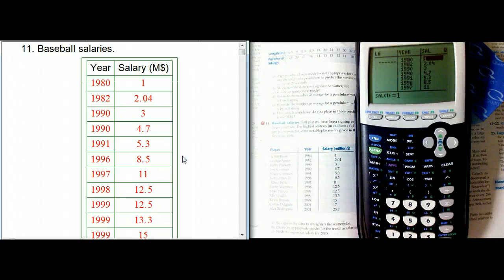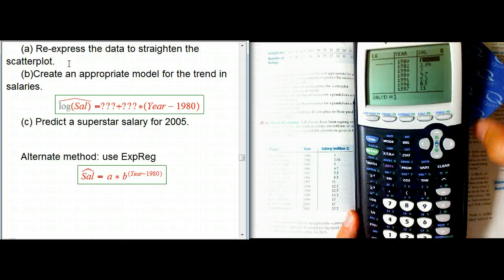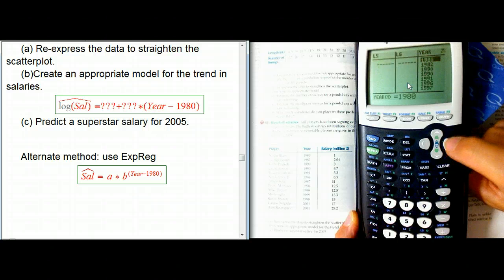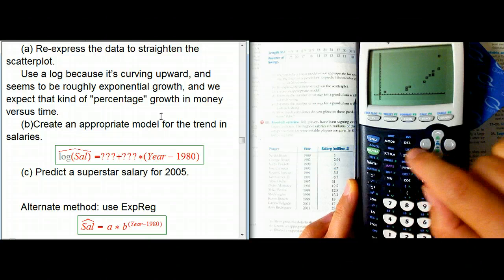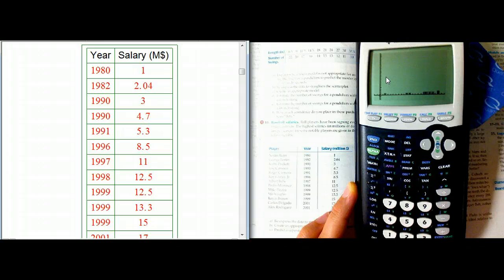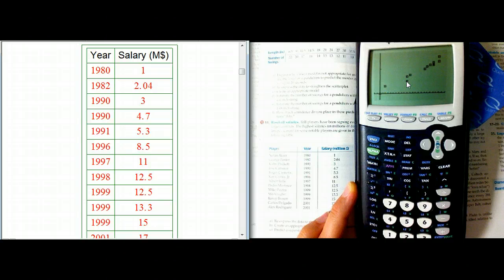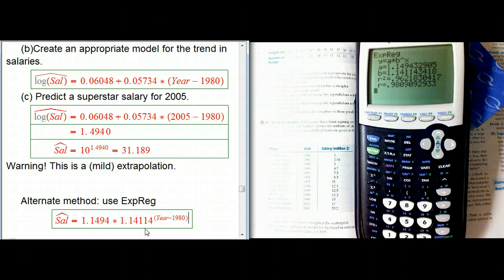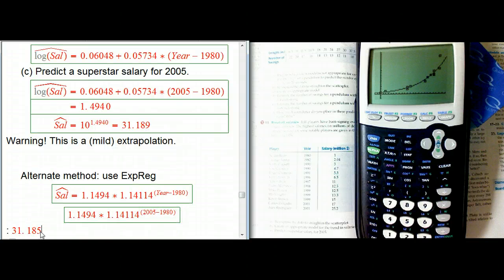Re-expressing data using a logarithm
An example of re-expressing data that is growing exponentially using a logarithm. I also compare to using ExpReg on the TI calculator.